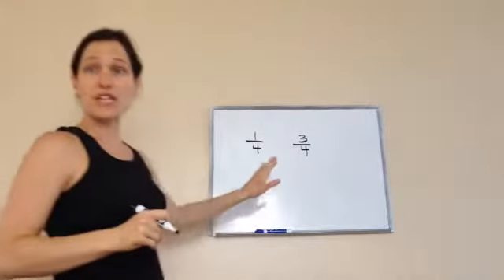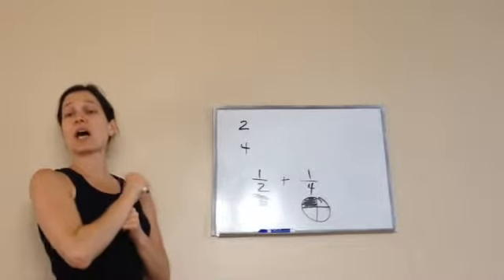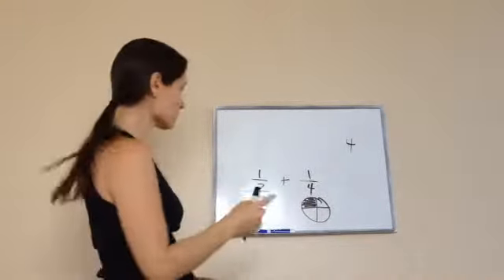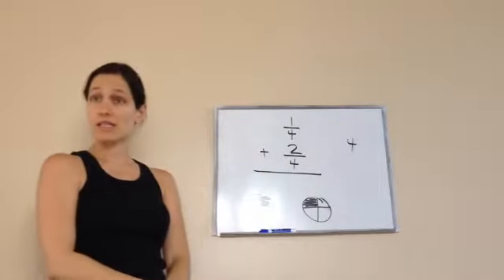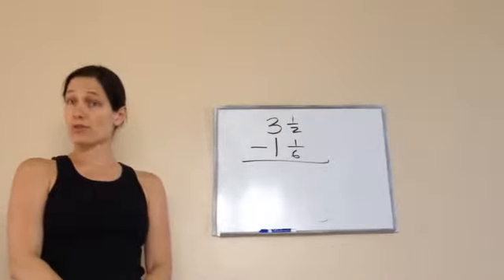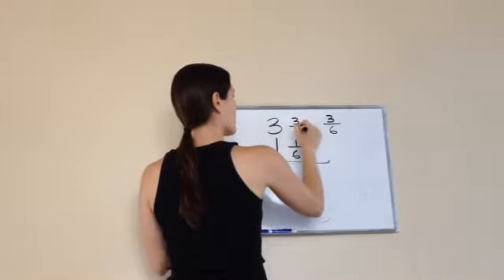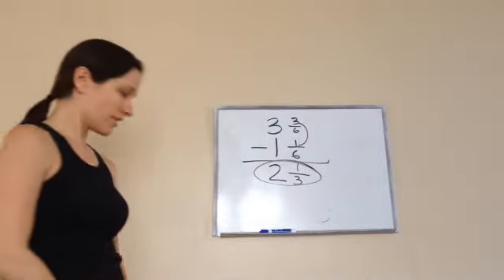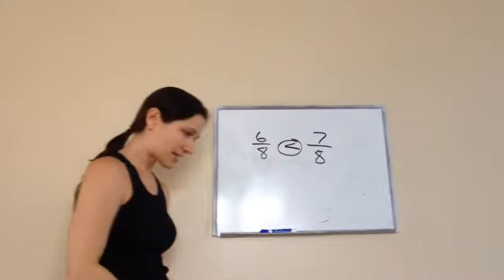Saxon 5th Grade - Lesson 116 - Finding Common Denominators to Add, Subtract, and Compare Fractions